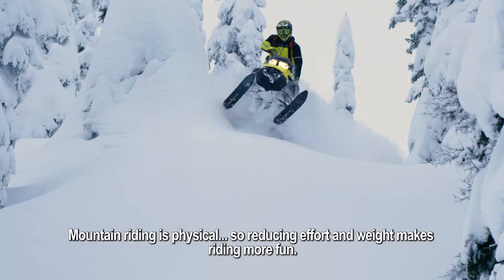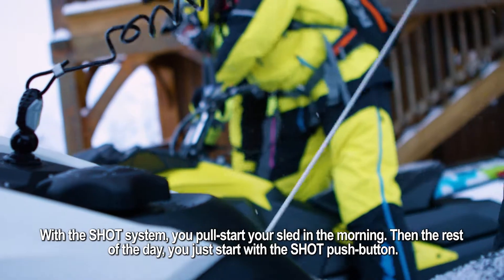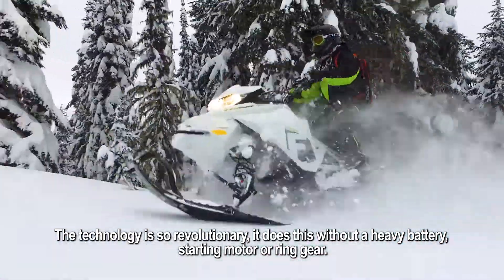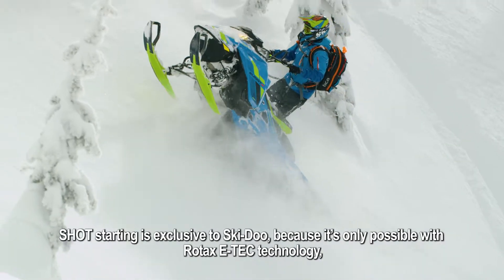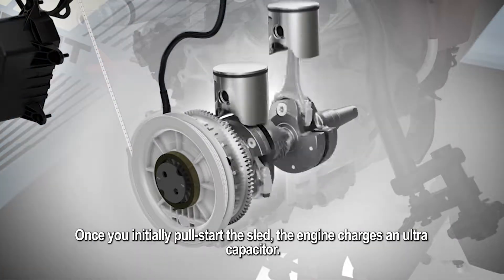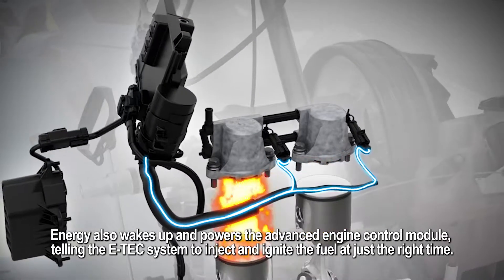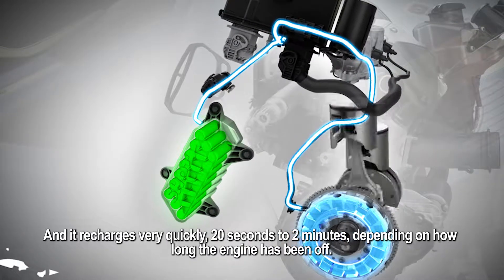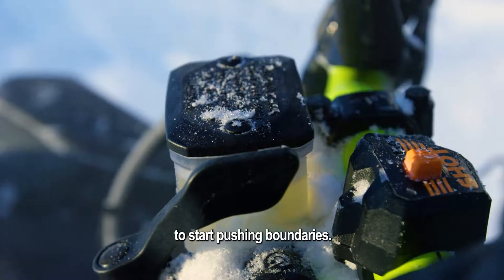2018 SHOT Starting System